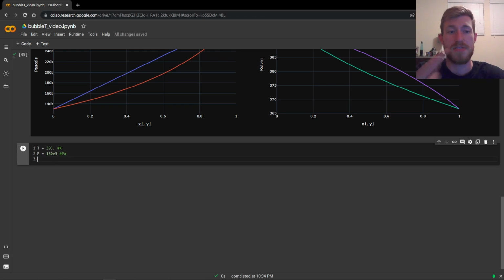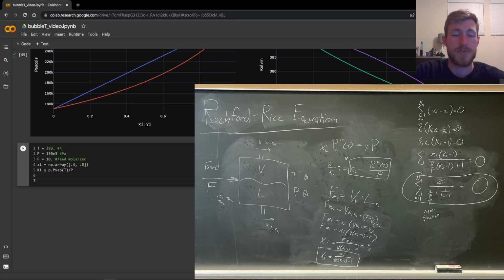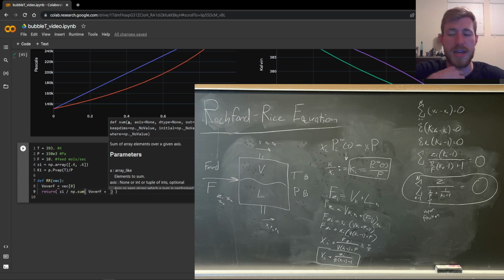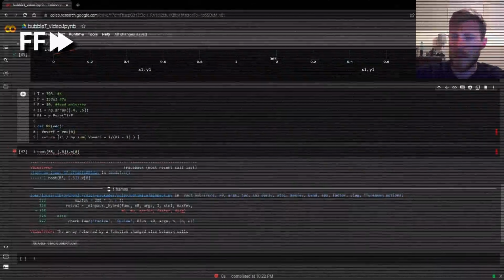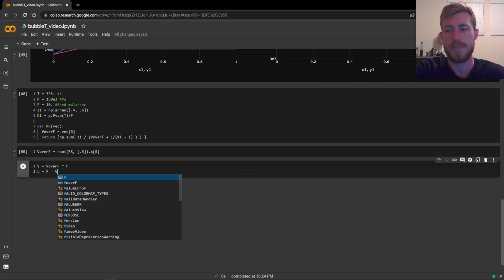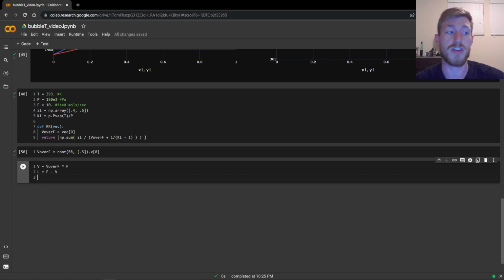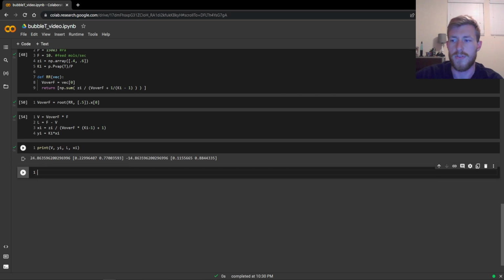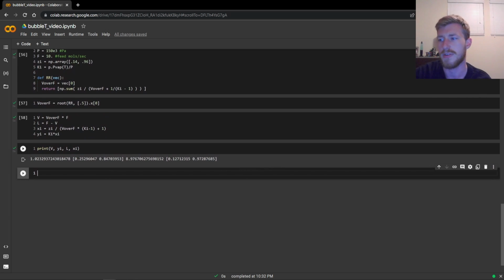HW 6.4 - Flash Drum Simulation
Materials and Energy Balances Homework 6.4
Simulating a flash drum using the Rachford-Rice equation to describe product outflow streams and their composition.

Warning: This homework series is plauged by technical difficulties.